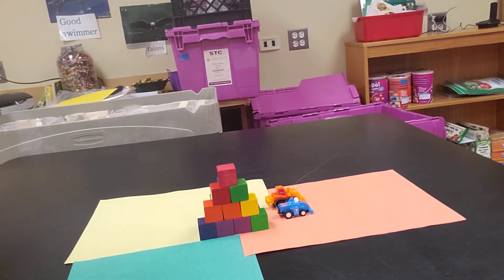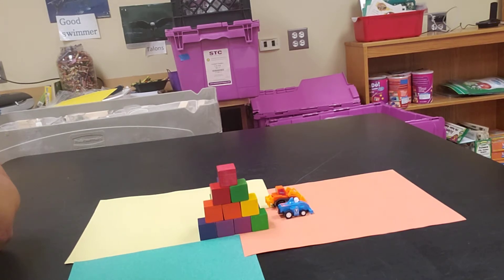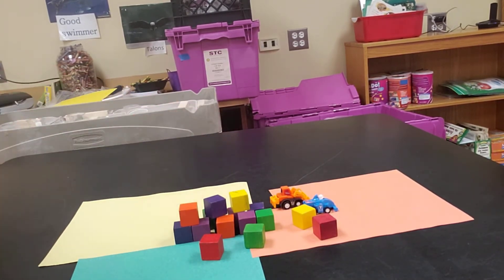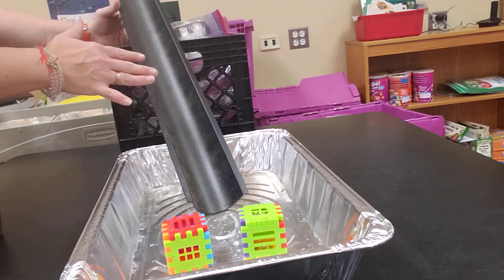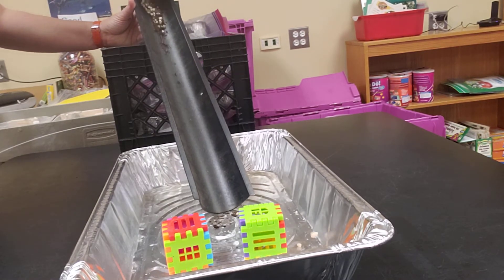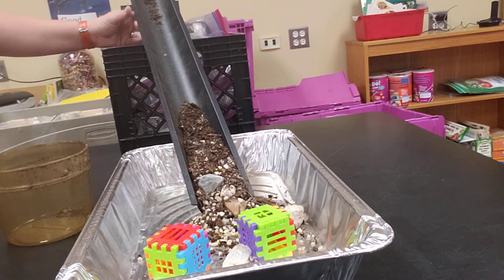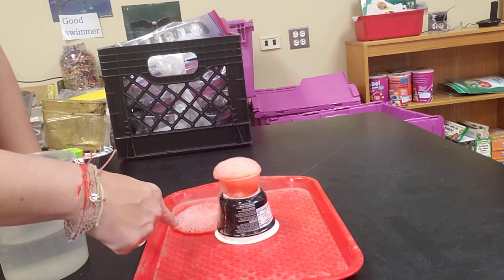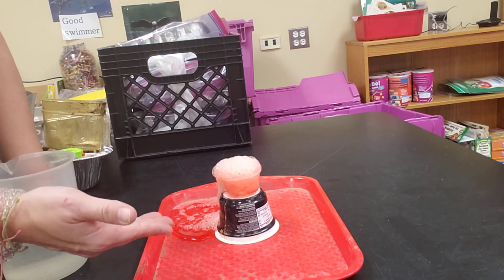fast land changes